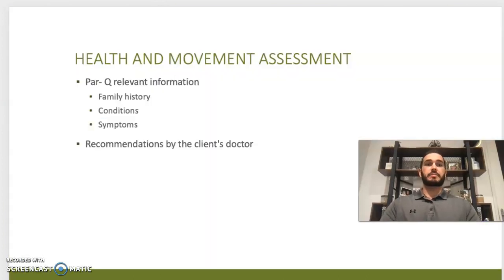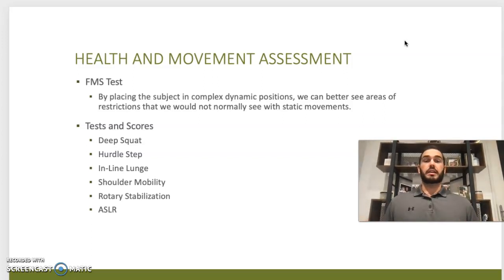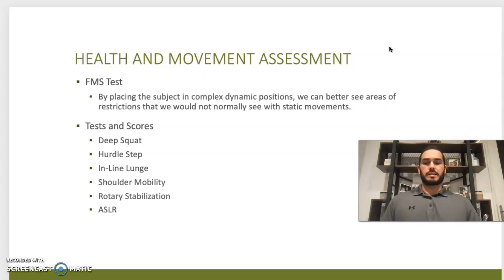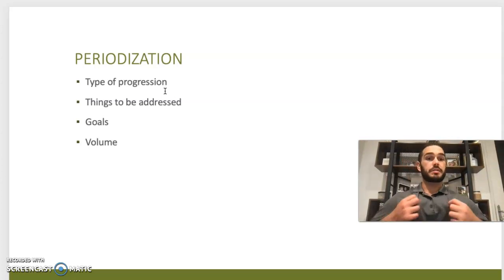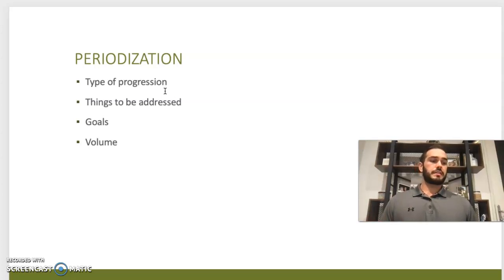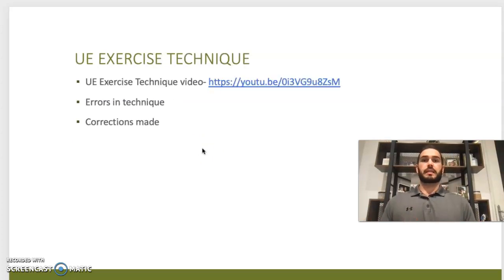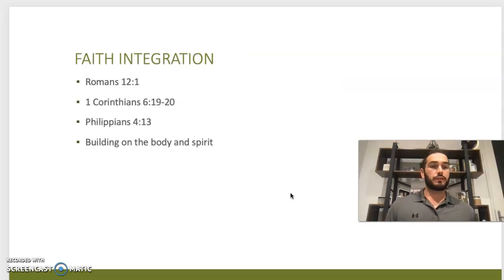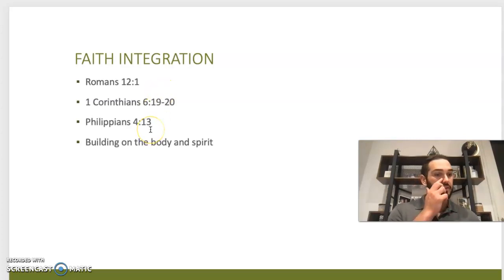Fitness Education Presentation